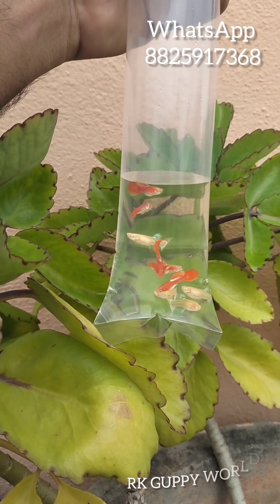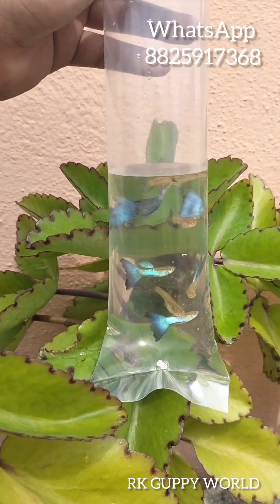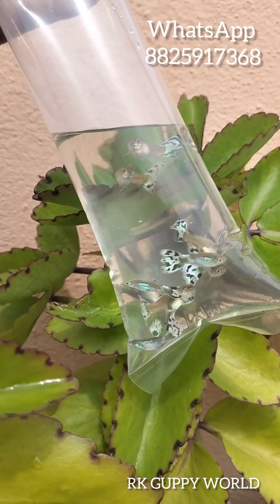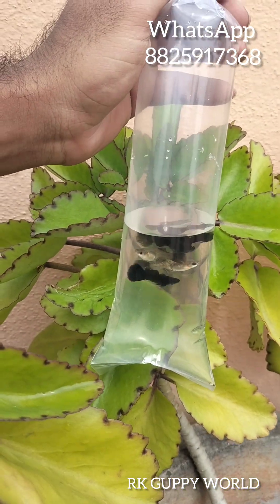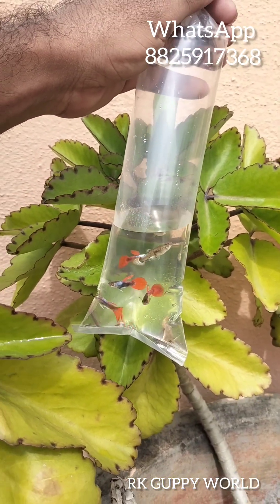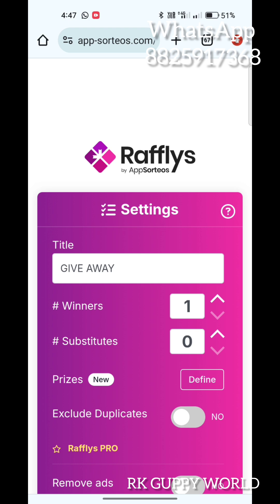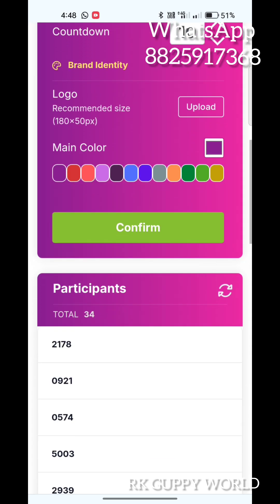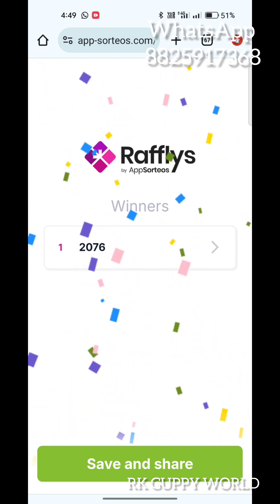Guppy Fish sale... GIVEAWAY... WhatsApp group...RK GUPPY WORLD...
Join our WhatsApp group and win a guppy fish FREE...